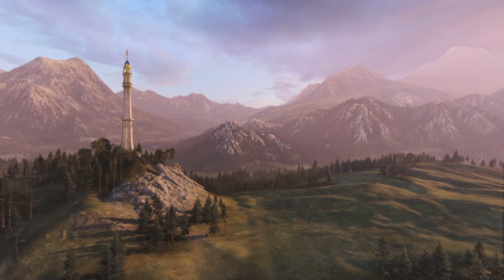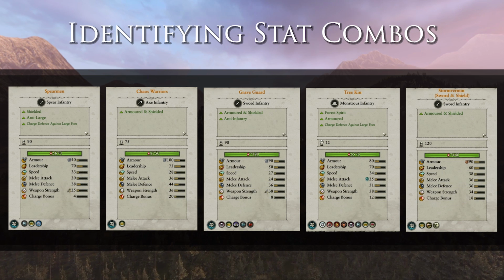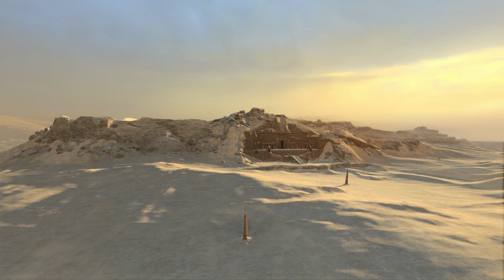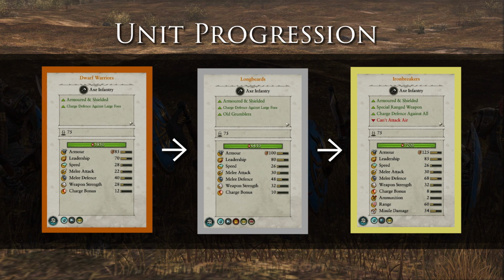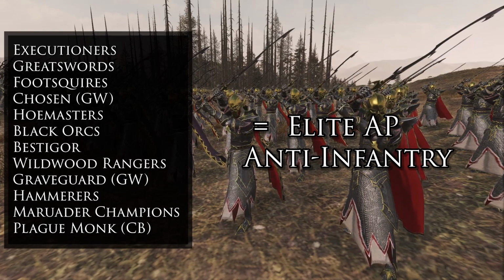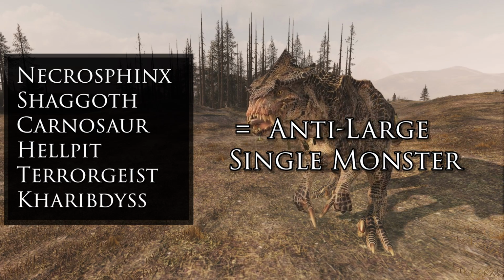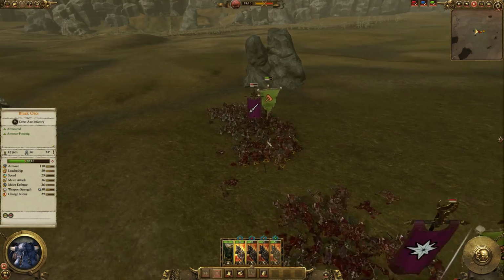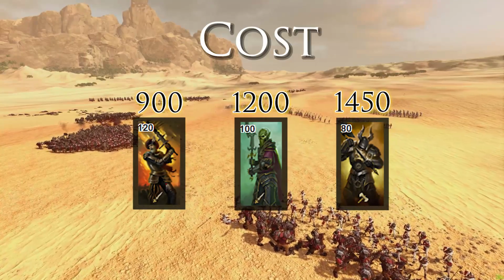HOW TO LEARN UNITS! - Total War: Warhammer 2 Guide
Want to know how to remember all the freaking hundreds of units in Total War? I've got knowledge for you.